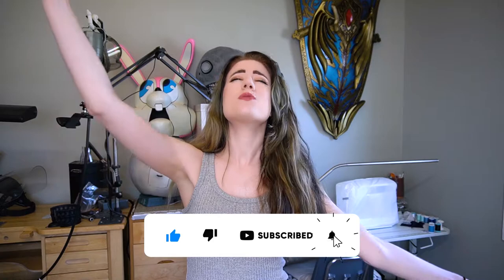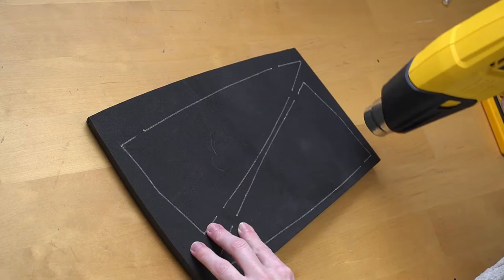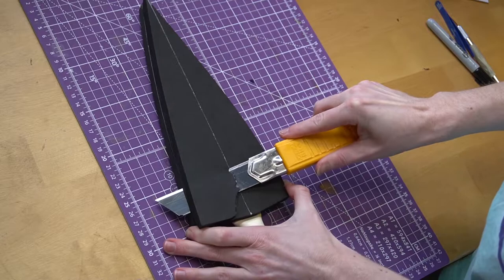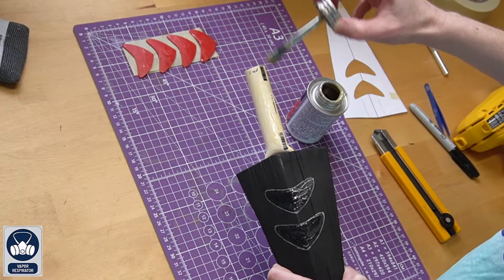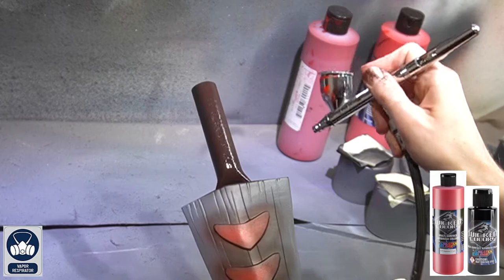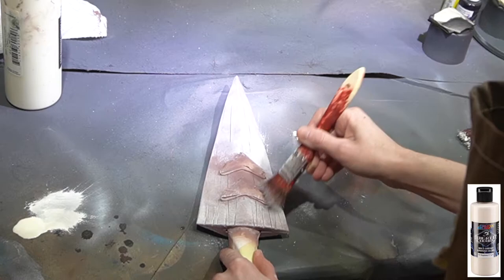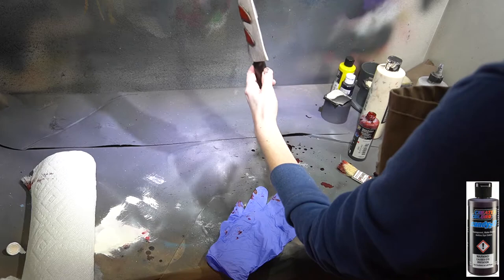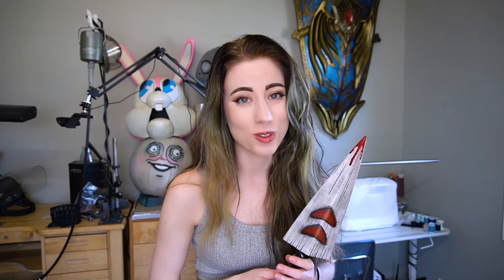Princess Mononoke Cosplay! How to make the Dagger out of EVA Foam | Cosplay Tutorial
How to make your own Knife for you San cosplay from the anime Princess Mononoke!

(0:01) Intro
(0:35) Making Materials List
(0:44) 2D Blueprint
(0:49) Handle
(1:36) Blade
(4:13) Decretive Parts
(5:18) Painting Materials List
(5:32) Plasti Dip
(5:44) Painting
(9:19) Blood
(10:10) Sealing
(10:35) Finished Piece

Sanding Drum
2in Sanding Drum
Masking Tape

✴Cutting✴
Cutting Mat
Exacto Knife
Box Cutter
Jewelers Saw

✴Painting✴
Paint Brushes
Acrylic Paints

✴Safety✴
Disposable Gloves
Heat Resistant Gloves
Safety Googles
Face Shield